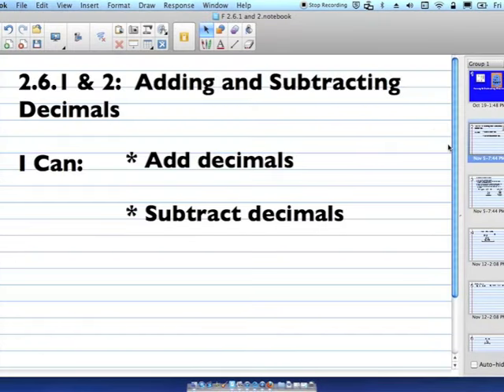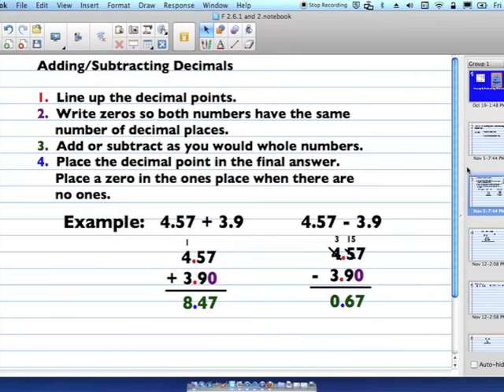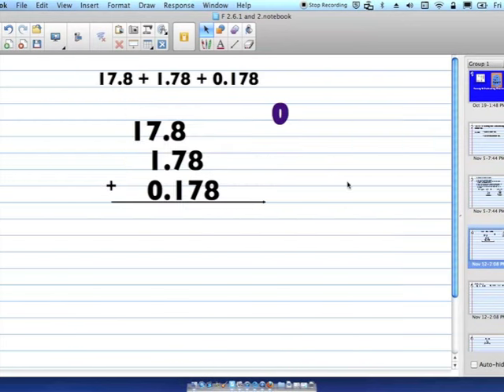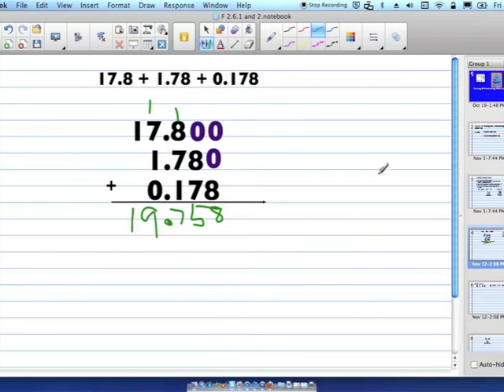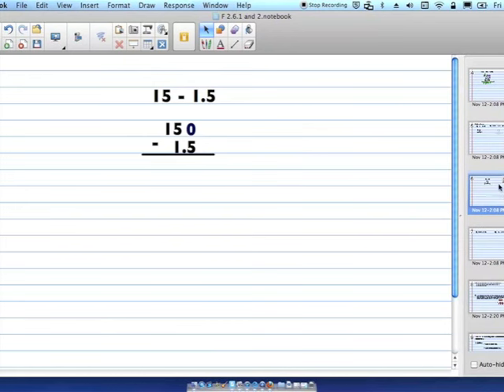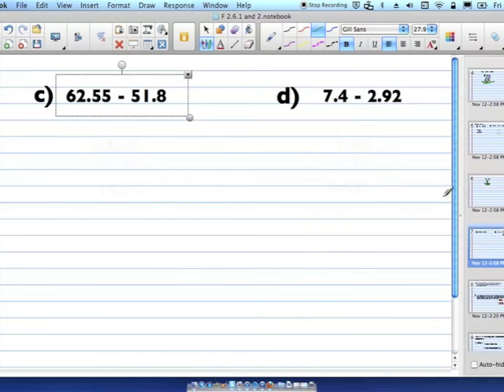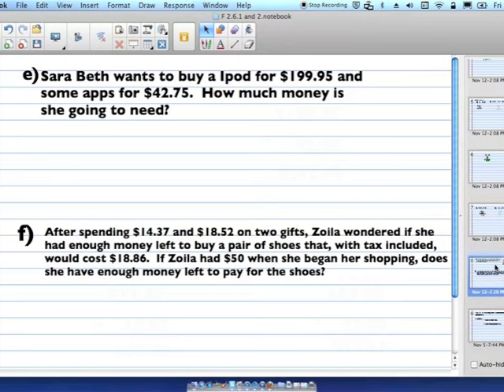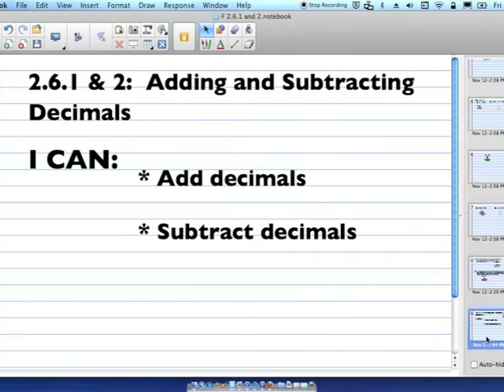Decimals 03: Adding Subtracting Decimals